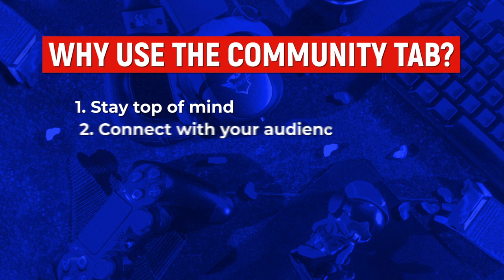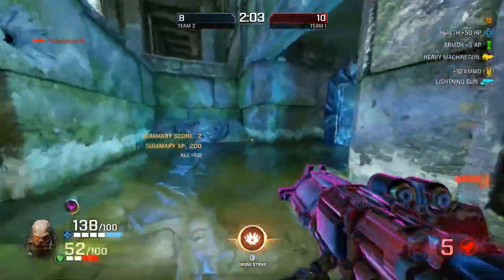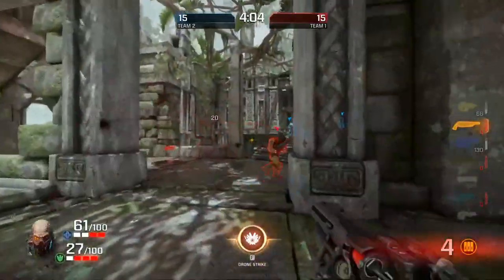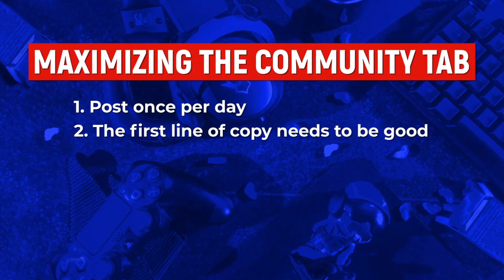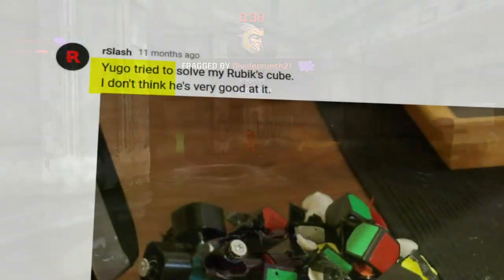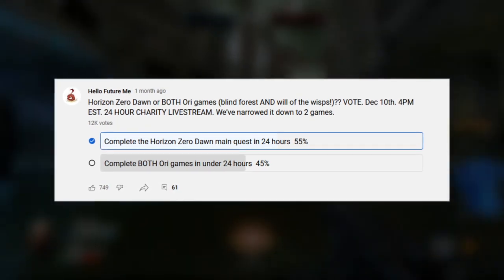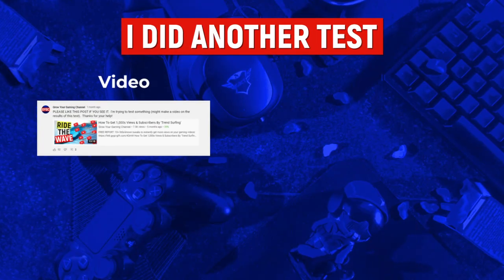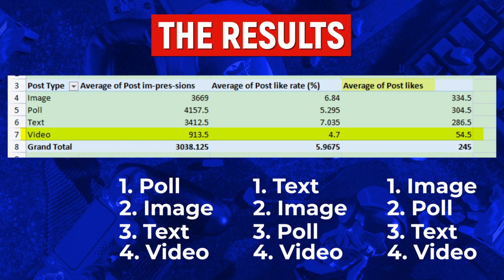How To Get More Views With The Community Tab (2022) - Tips, Tricks & Secrets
You're missing out on YouTube Growth if you're not using these community tab secrets!

“Develop success from failures. Discouragement and failure are two of the surest stepping stones to success.” —Dale Carnegie